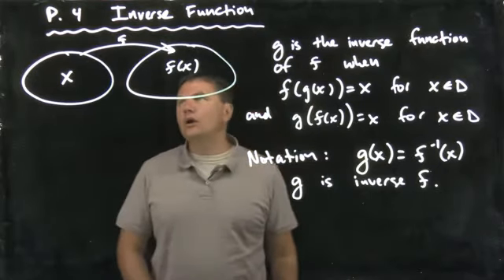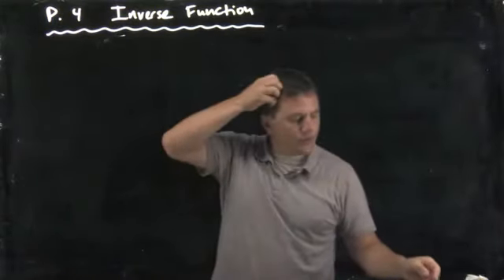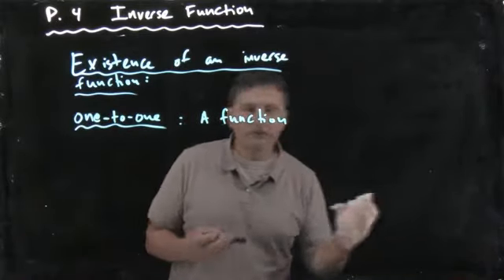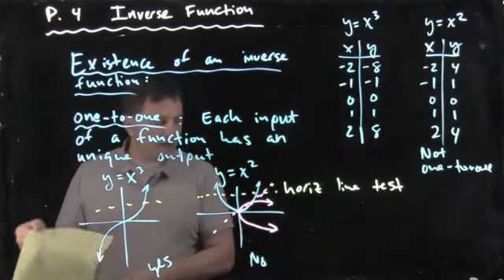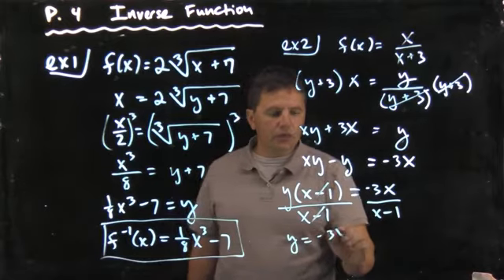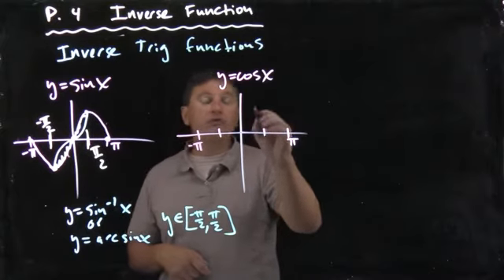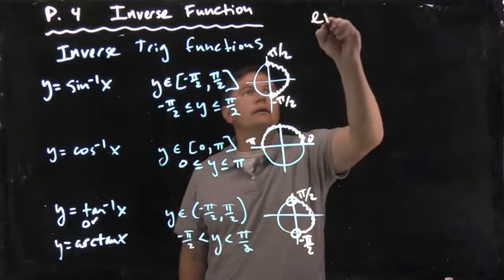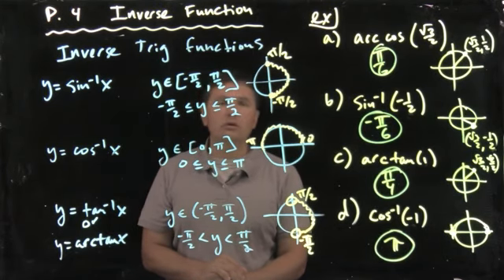Lecture P4 Inverse Functions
Lecture P4 Inverse Functions from Larson